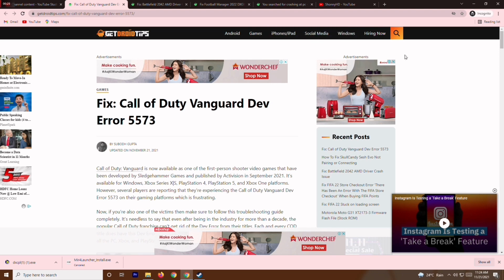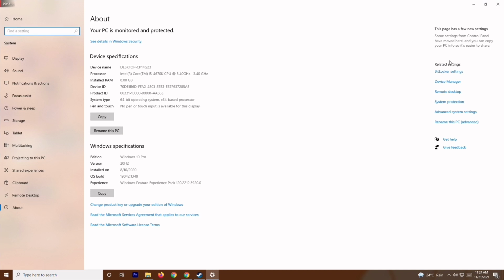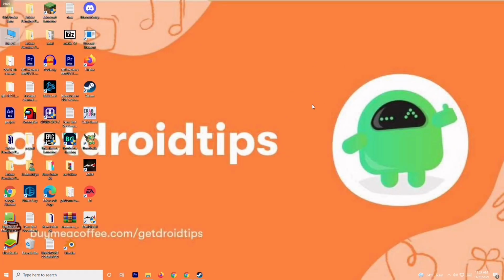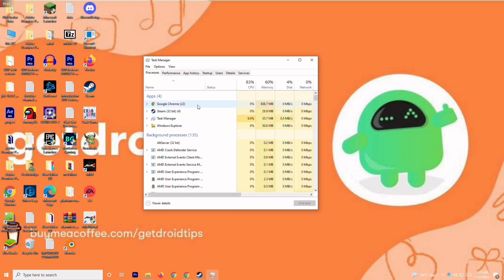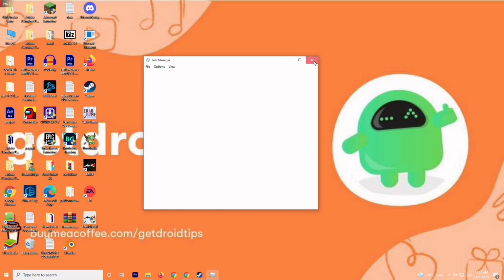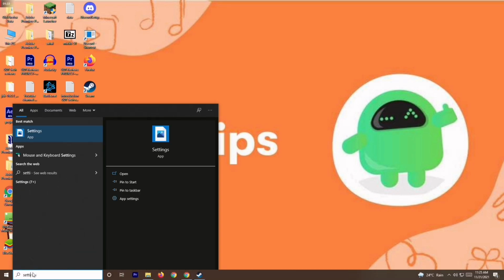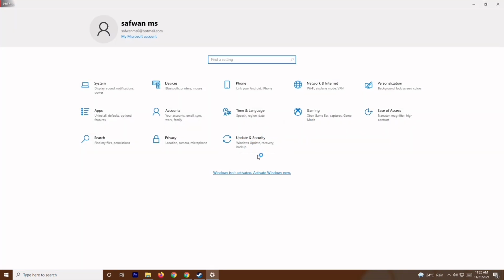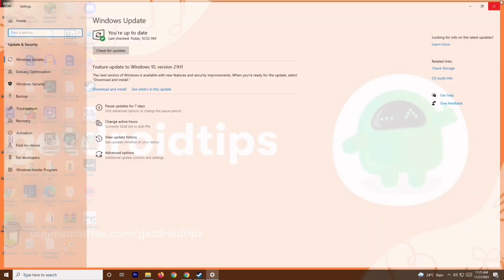How to Fix Call of Duty Vanguard Dev Error 5573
Call of Duty: Vanguard is now available as one of the first-person shooter video games that have been developed by Sledgehammer Games and published by Activision in September 2021. It’s available for Windows, Xbox Series X|S, PlayStation 4, PlayStation 5, and Xbox One platforms. However, several players are reporting that they’re experiencing the Call of Duty Vanguard Dev Error 5573 on their gaming platforms which is frustrating.

Now, if you’re also one of the victims then make sure to follow this troubleshooting guide completely. It’s needless to say that even after being in the industry for more than a decade, the popular Call of Duty franchise can’t get rid of the Dev Error from their titles. Each and every COD title does have this Dev Error-related issue that varies. Currently, the Dev Error 5573 is troubling all the PC, Xbox, and PlayStation users that need to be fixed.

GetDroidTips is an outstanding and well-trusted platform engaged in publishing the most reliable and useful information about Android, Gaming, and much more. We have a team of highly dedicated technical writers, bloggers, as well as device reviewers who work hard to provide you the best tips & tricks for you. - Custom ROM | Gaming | CyanogenMod | Android Apps | Firmware Update | MiUi | All Stock ROM | Lineage OS

THIS VIDEO ALSO ANSWER FOLLOWING QUESTIONS:
how to fix call of duty vanguard crash
how to fix call of duty vanguard
how to fix call of duty vanguard audio
call of duty vanguard how to fix packet loss
call of duty vanguard how to fix packer burst
how to fix call of Nat type on call of duty vanguard
fix call of duty vanguard dev error code 5573
fix call of duty vanguard error code crashing
fix call of duty vanguard error code